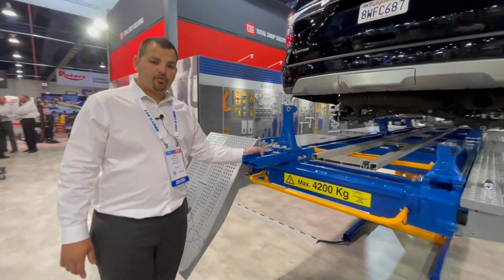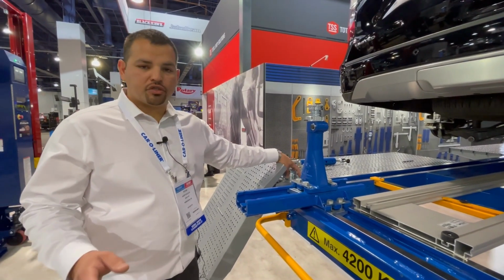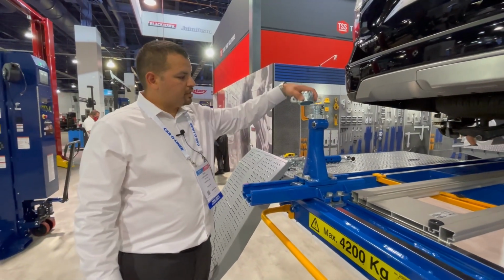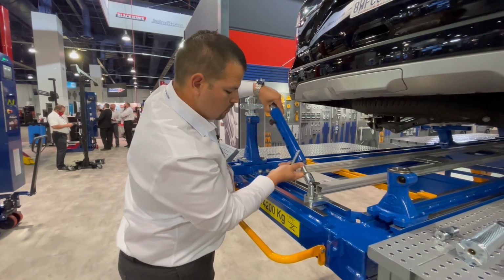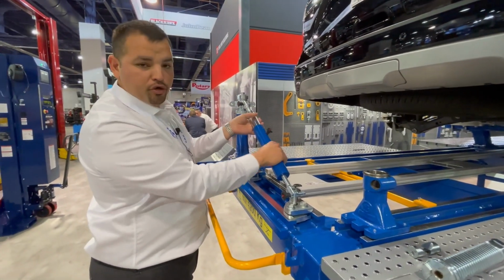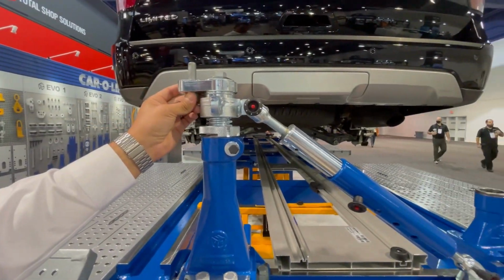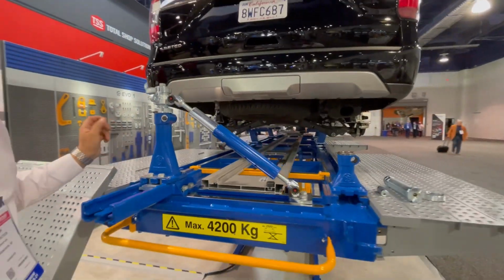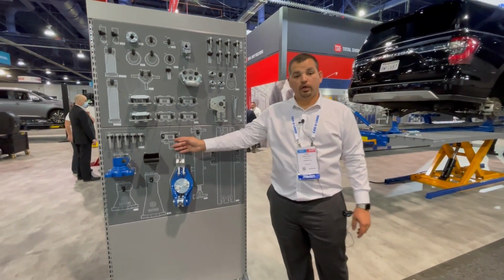Car-O-Liner EVO Anchoring & Holding Demo at SEMA 2021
Car-O-Liner® EVO™ Universal Anchoring, Holding, and Fixturing Systems Livedemo at SEMA2021!

Visit us at Booth #32017 to learn more about EVO and other Car-O-Liner alignment and straightening solutions!

Snap-on Total Shop Solutions (TSS) offers a wide range of equipment solutions for workshops, garages, car dealers, and tire shops, thanks to the specific solutions provided by its portfolio of premium brands.

As a brand of TSS, Car-O-Liner is committed to providing high-quality, technologically advanced collision repair equipment to the automotive aftermarket.